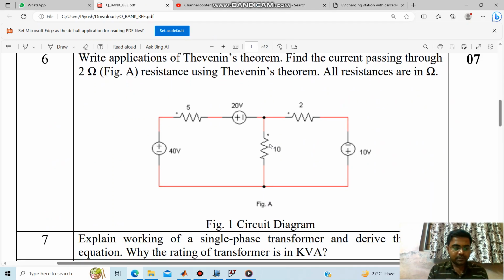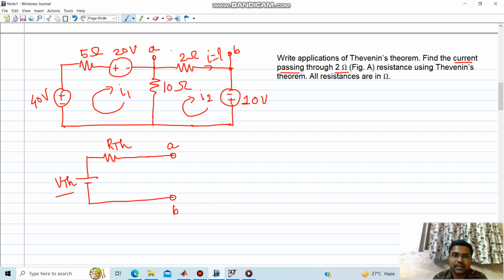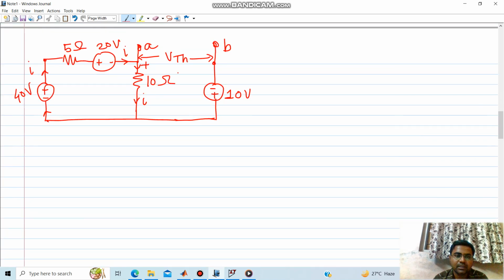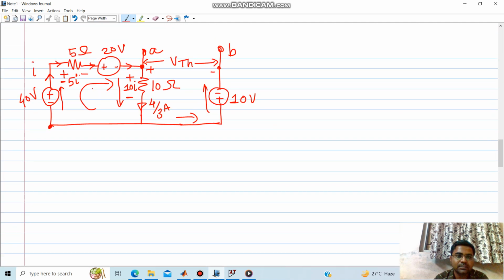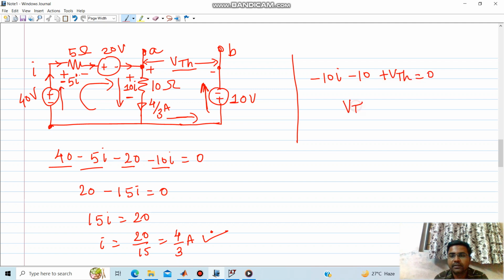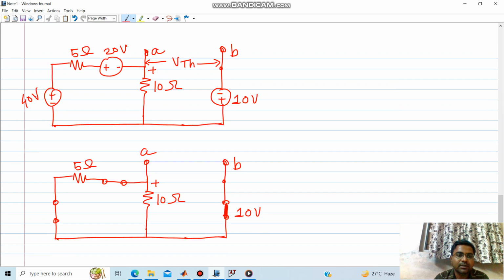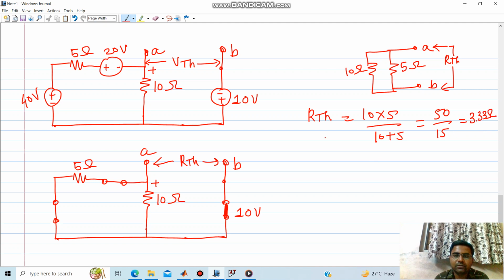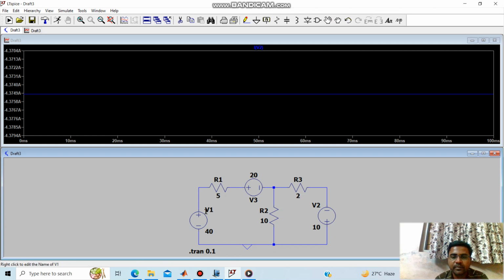Thevenin Theorem Problem_Solution_6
Example on Thevenin Theorem